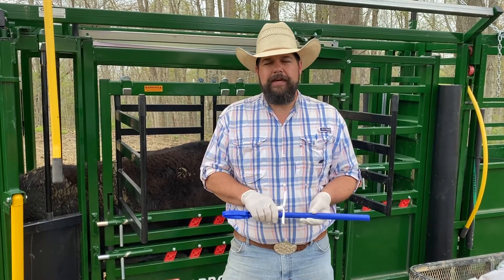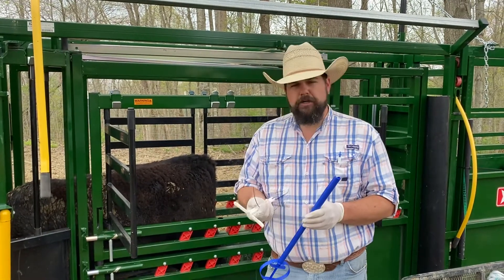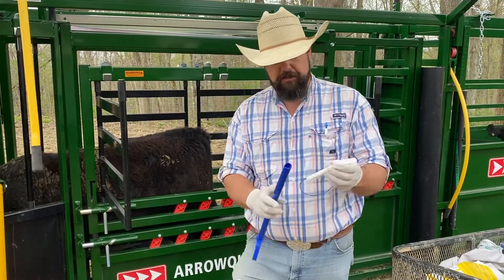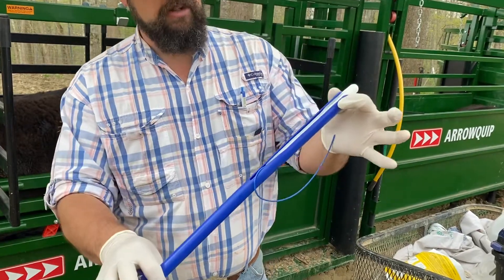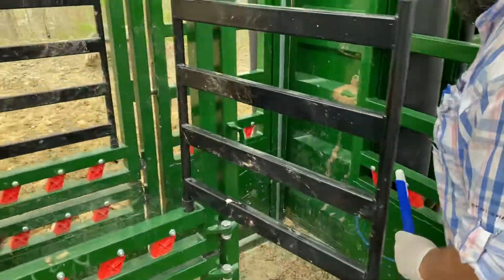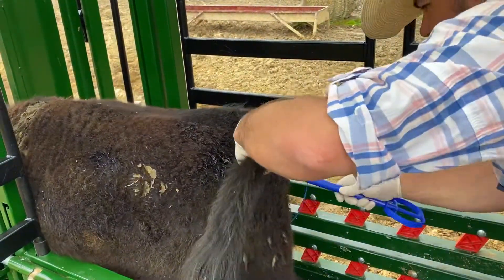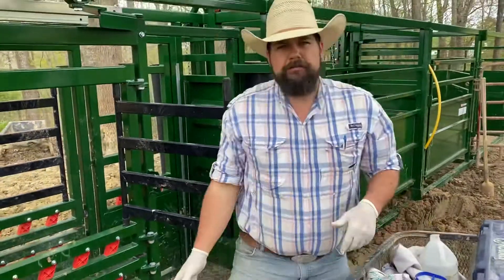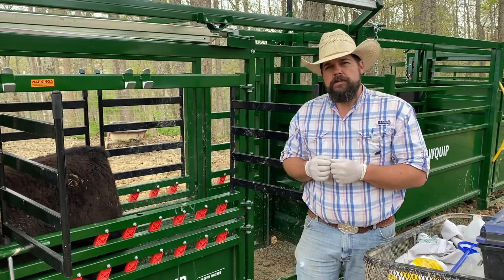Cattle synchronization Step 1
The use of CIDRs in beef cattle for synchronization of estrus for Artificial Insemination. Step 1 implant CIDRs.